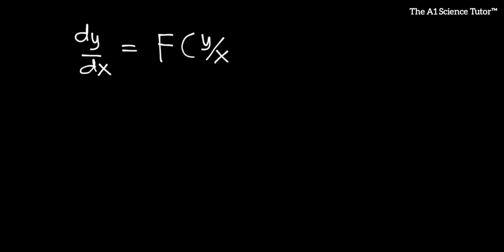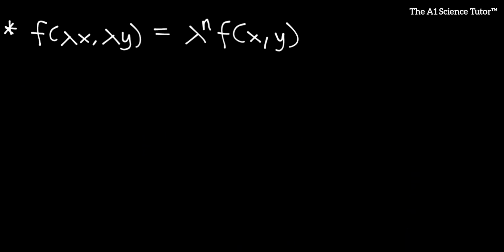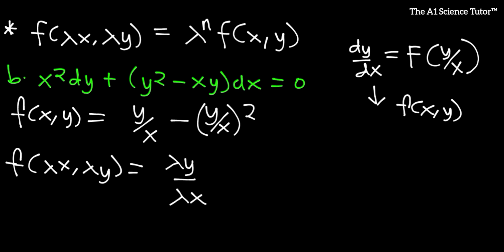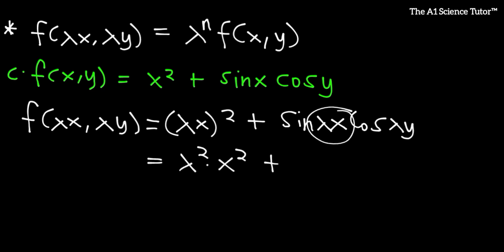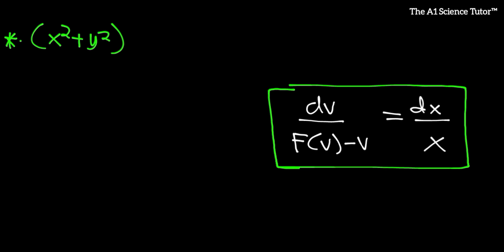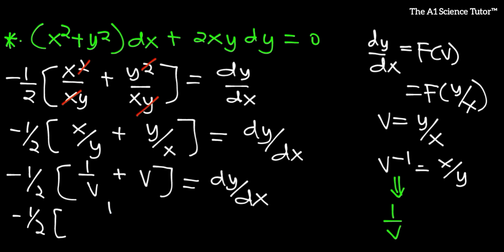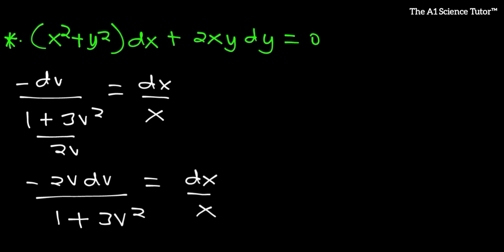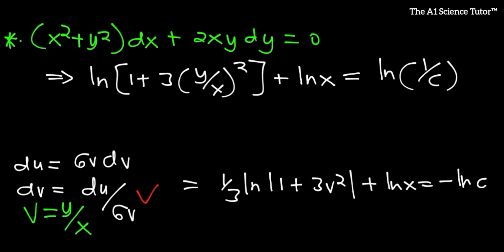CALCULUS II: HOMOGENOUS EQUATIONS(How to Solve Homogeneous Differential Equations.)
In this Video we are going to look at Homogeneous Differential Equations.

Homogenous Equations are basically equations of the form dy/dx=F(y/x) in which it is impossible to easily easily separate either variable from the other.

Hence we introduce a new equation with new variables which can be separated.